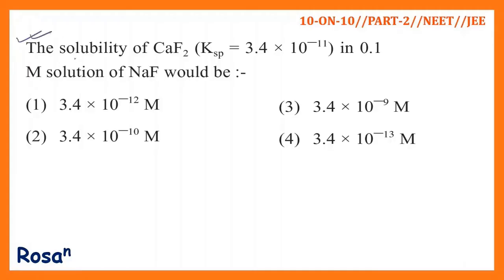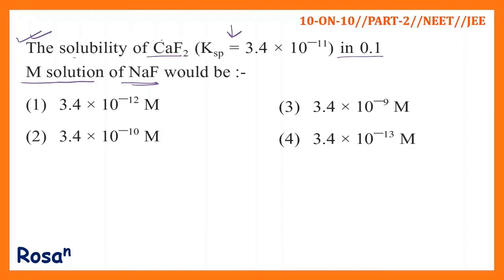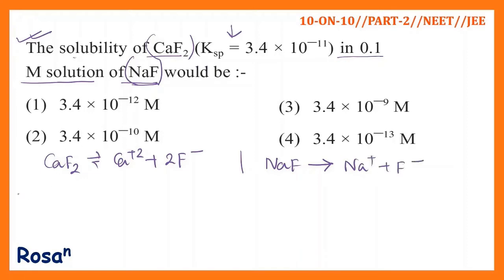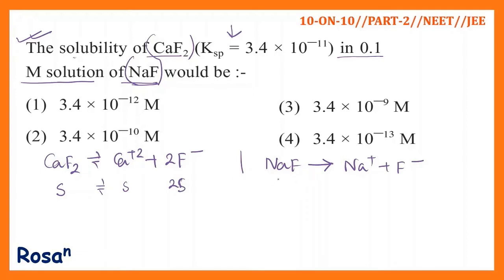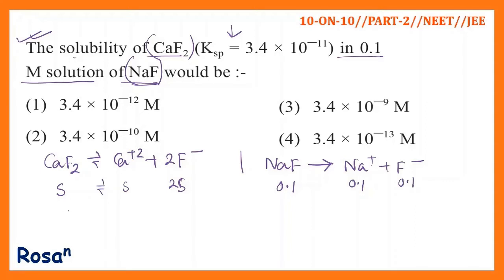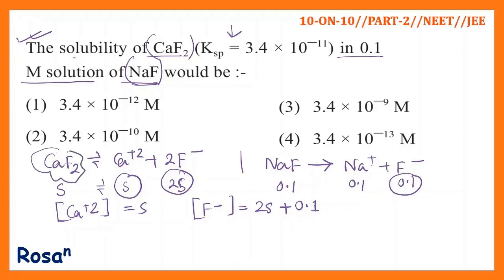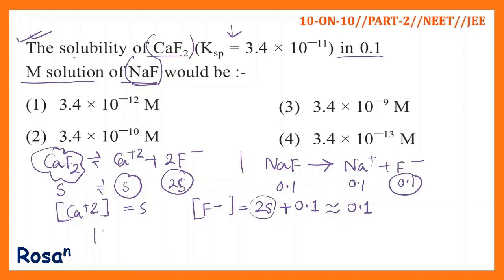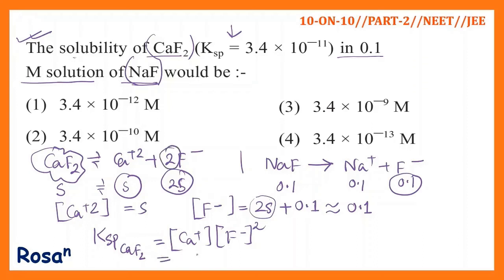What is the molar solubility of CaF2 in 0.10 M NaF solution at 25 C the Ksp for caf2 is 3.4 x 10 −11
NEET/JEE MCQ-5
HELLO ...
MYSELF AYON DAS..
IN THIS VIDEO I DISCUS
The solubility of `CaF2 (K_(sp)=3.4xx10^(-11))` in `0.1 M` solution of `NaF` would be..

Here you get the tricks to remember this type questions.
And hit the Notification to get this type video.